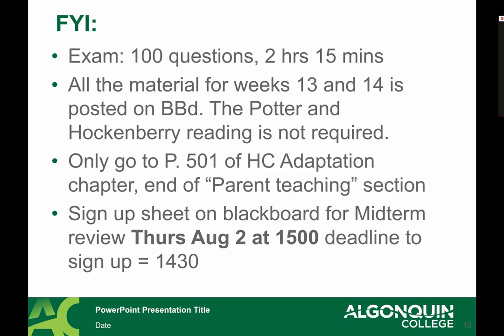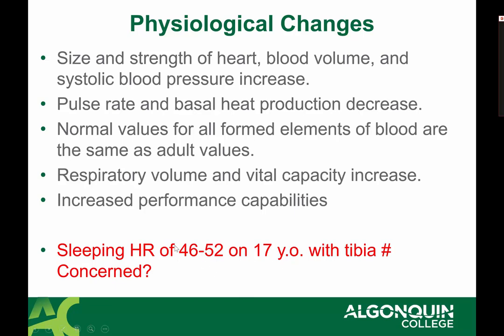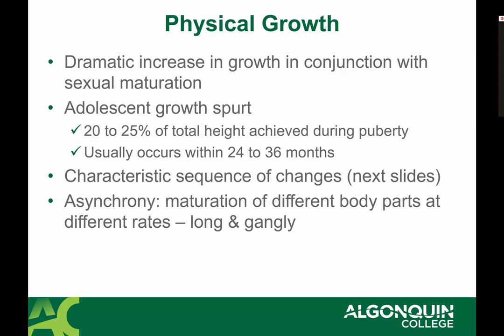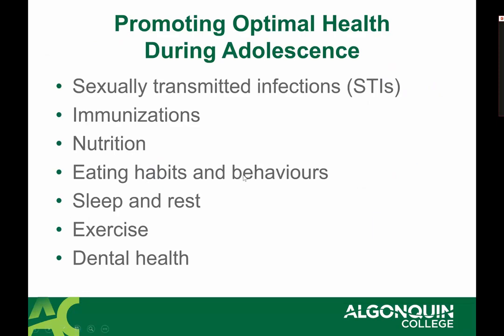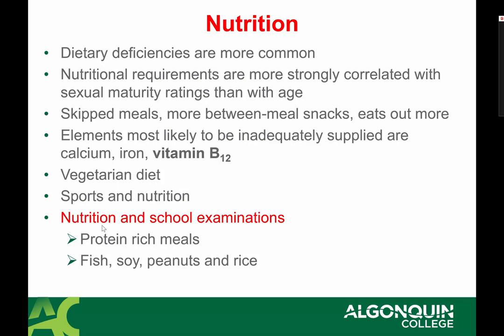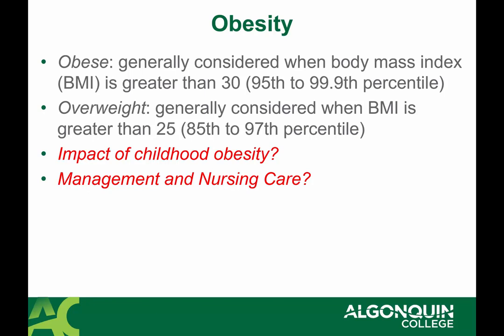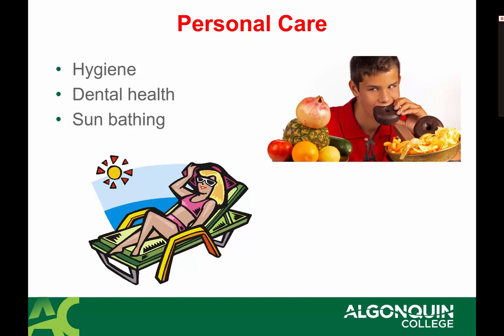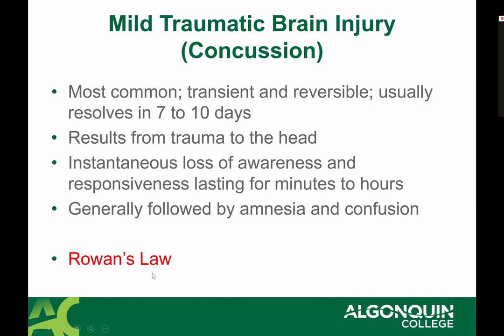Adolescent and Young Adult stages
The remaining slides from Week 12, July 27, 2018